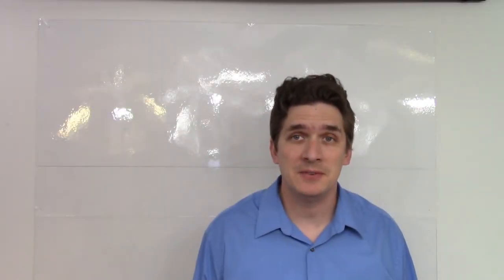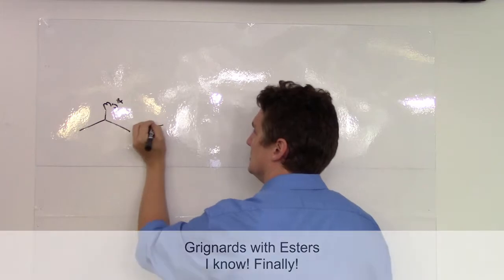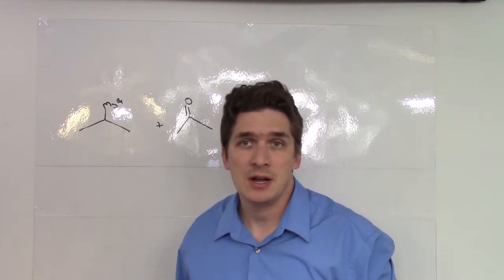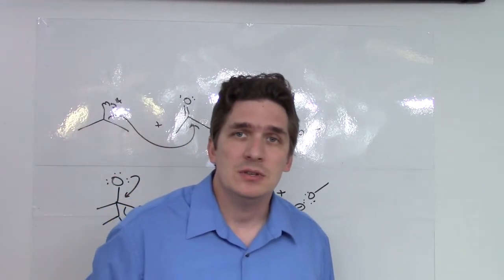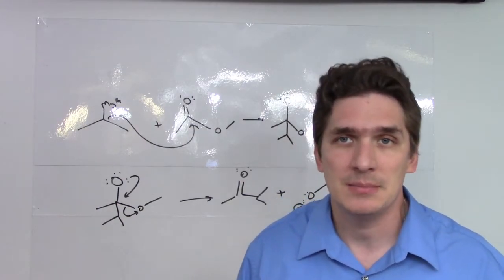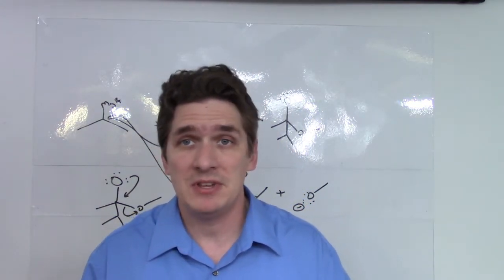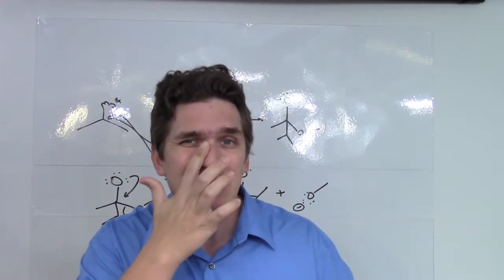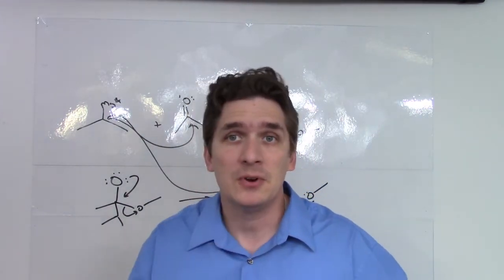Grignards with Esters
Man, we've finally reached it - the video on Grignards and Esters!  What will happen?  How will we decide?